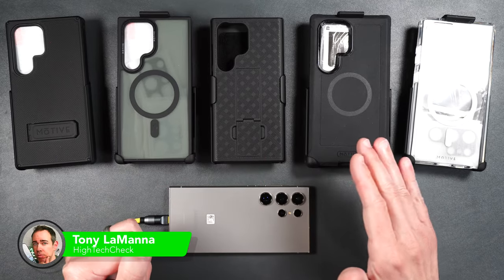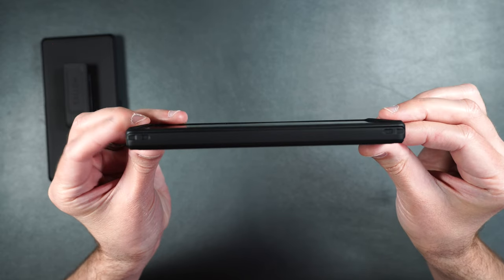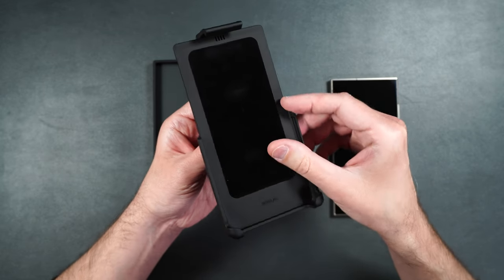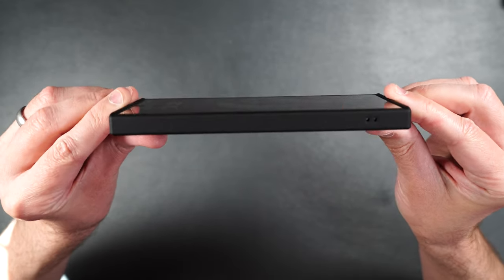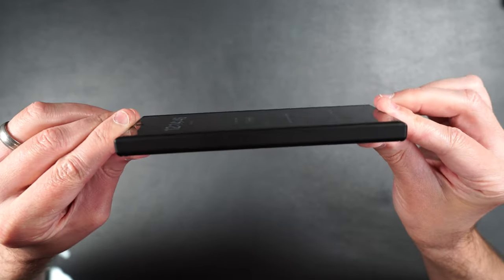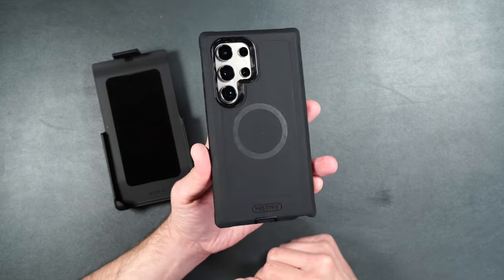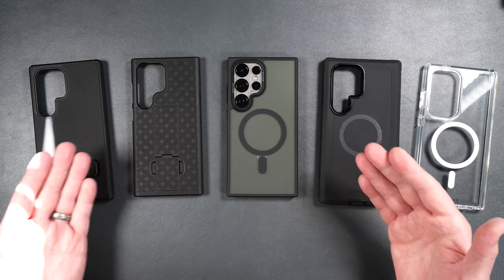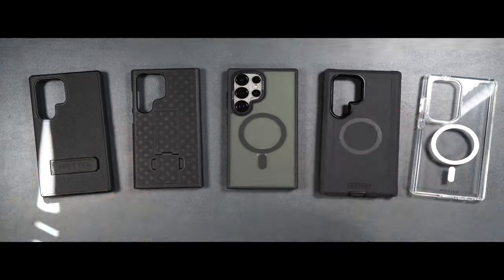Galaxy S24 Ultra Series Belt clip Cases by MOTIVE - Bunker, Ranger & Crystal Series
00:00 The Cases

1. 01:48 THE RANGER SERIES V2

2. 06:36 THE CRYSTAL SERIES FROSTED

3. 11:24 THE RANGER SERIES V1

4. 14:27 THE BUNKER SERIES

5. 19:20 THE CRYSTAL SERIES CLEAR